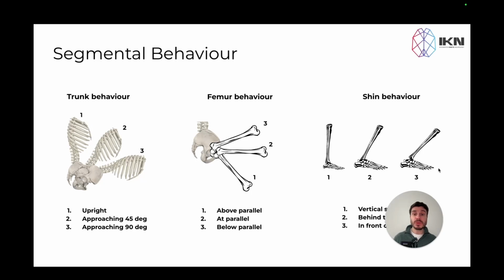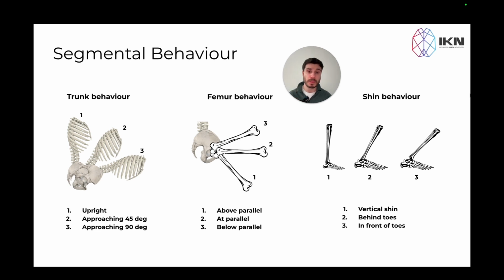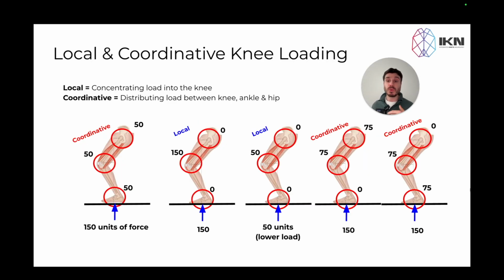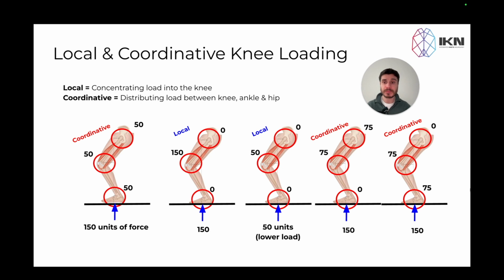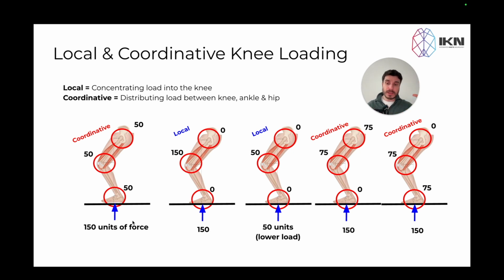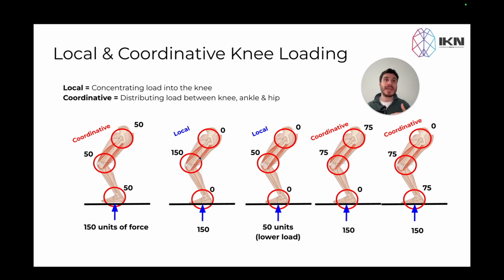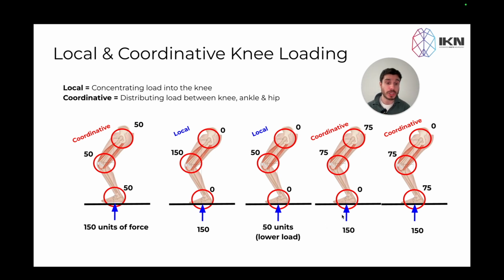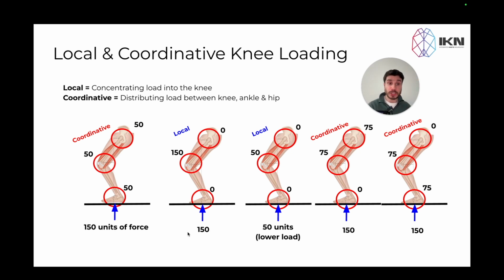Loading the knee locally & coordinatively